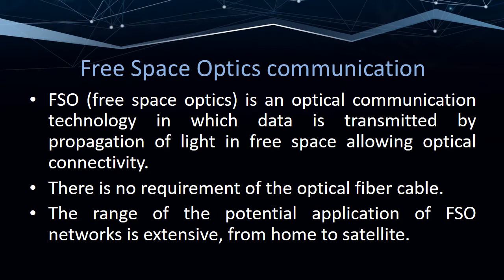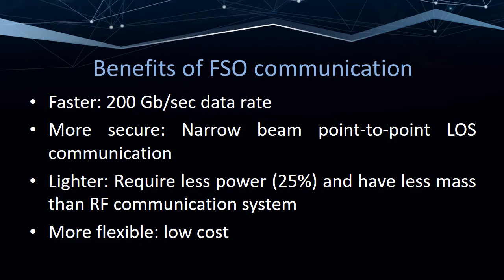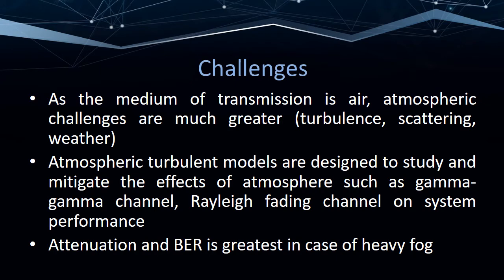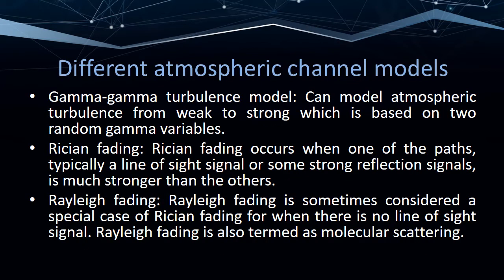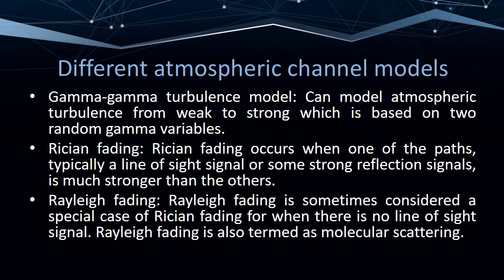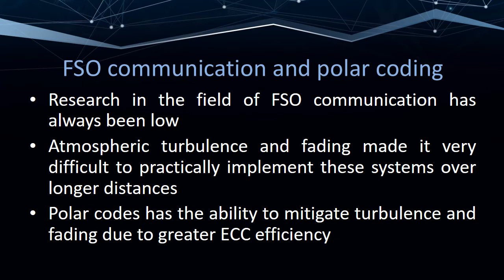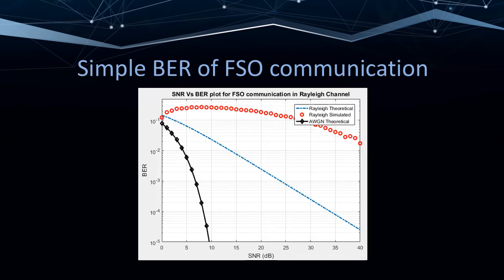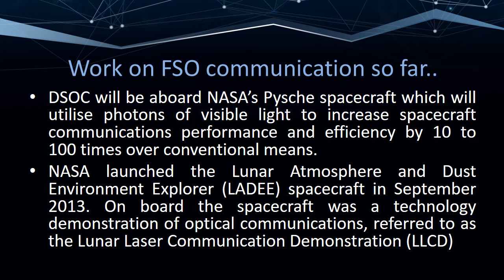What is Free Space Optics Communication(FSO)?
Free-space optical communication (FSO) is an optical communication technology that uses light propagating in free space to wirelessly transmit data for telecommunications or computer networking. "Free space" means air, outer space, vacuum, or something similar. This contrasts with using solids such as optical fiber cable.

The technology is useful where the physical connections are impractical due to high costs or other considerations.
Atmospheric channels in FSO communication are modeled using: Gamma-gamma, Rayleigh, LogNormal, Rician, Nakagami-m and negative exponential distributions.